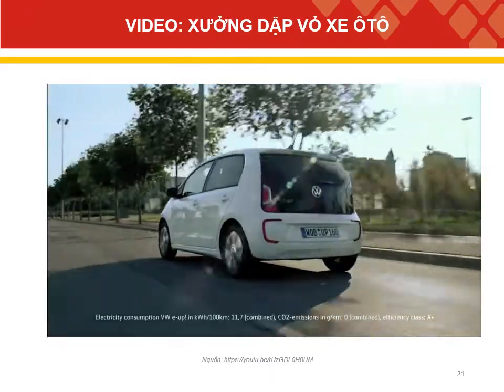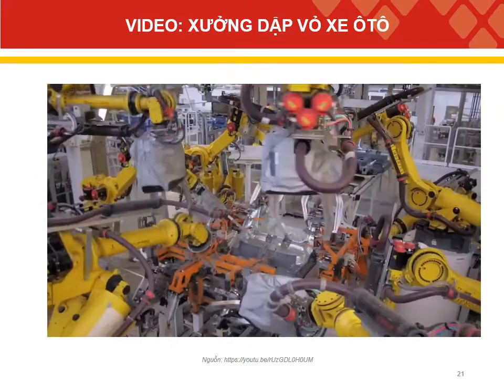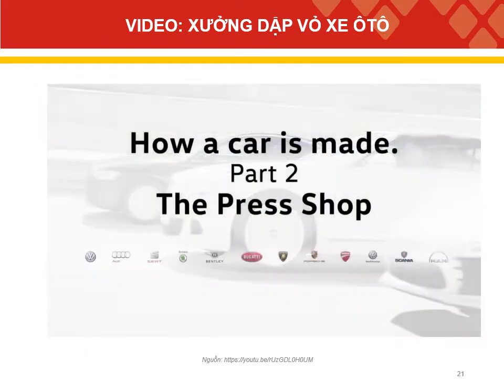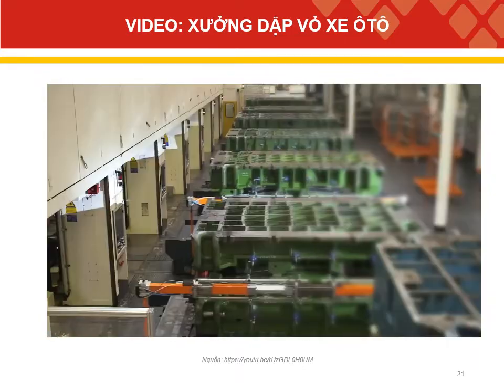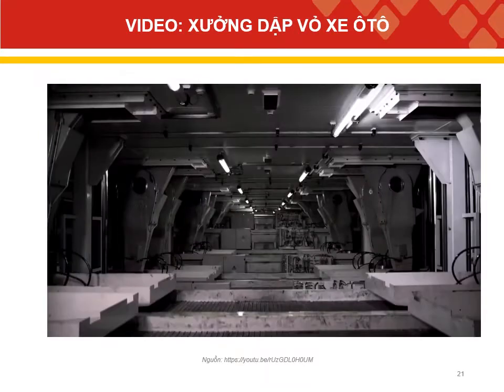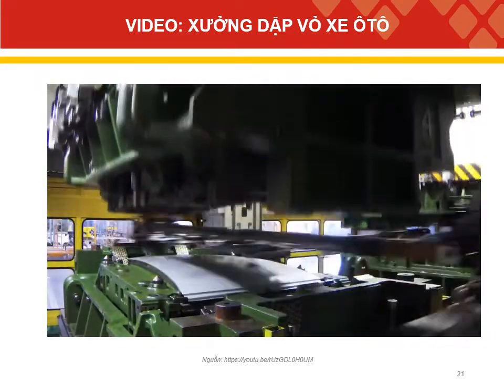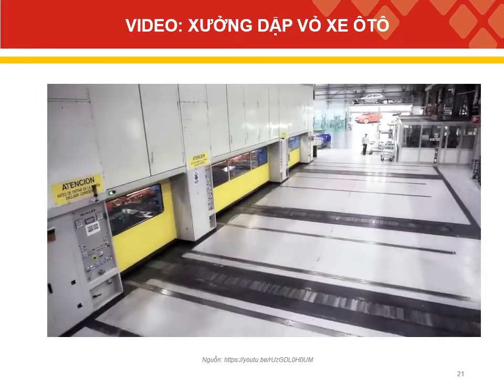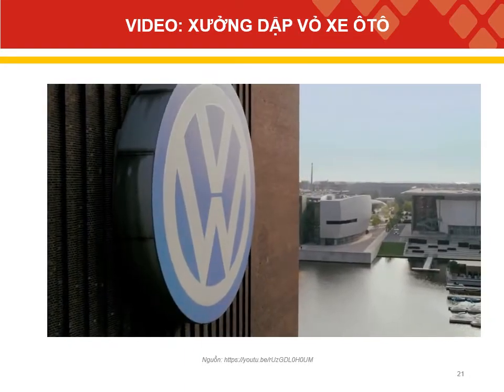Giới thiệu về NCM và chuyên ngành Gia công áp lực (Khuôn và thiết bị dập tạo hình kim loại)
Video giới thiệu về chuyên ngành Gia công áp lực (GCAL) - Metal Forming, một trong những công nghệ quan trọng để chế tạo các chi tiết cơ khí. Ứng dụng rộng rãi trong công nghiệp: Ôtô, xe máy, sản xuất hàng tiêu dùng, điện - điện tử, công nghiệp quân sự, y tế, hóa chất...
Xem video để biết: GCAL là như thế nào, ứng dụng trong thực tế sản xuất ra sao, ưu nhược điểm, học chuyên ngành GCAL sau khi tốt nghiệp sẽ đảm nhiệm những vị trí việc làm nào?